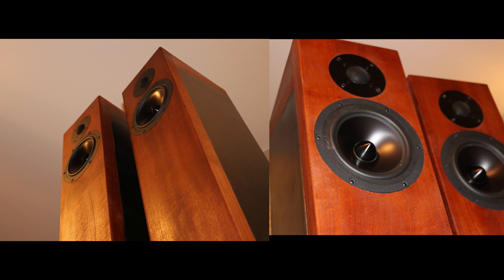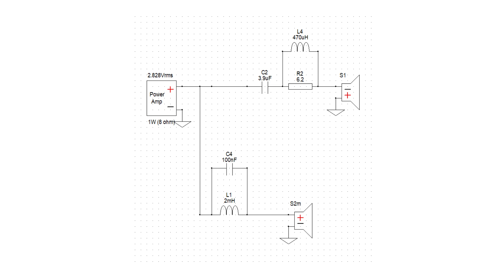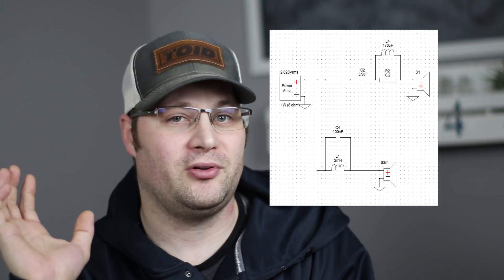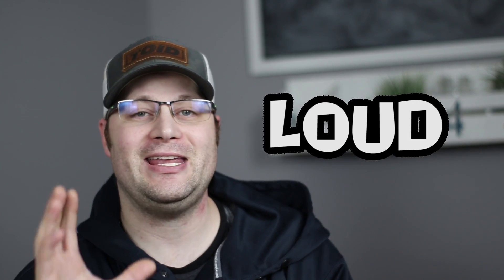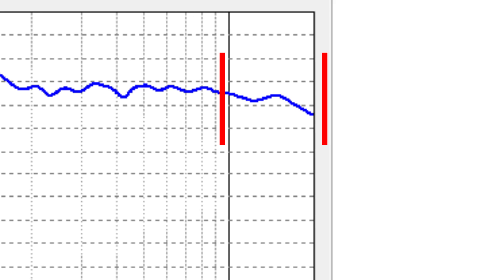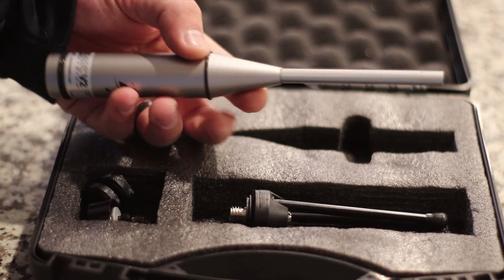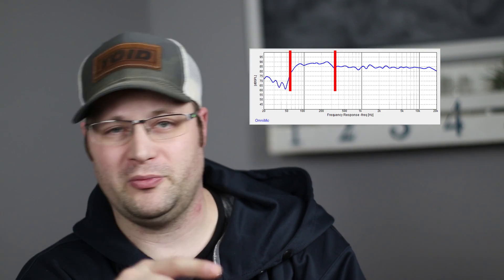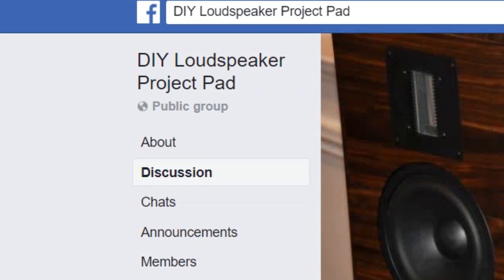Crossovers Revealed for the KMA Rear Surround Speakers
If you are not aware, Kirby and I recently collaborated and made some really nice speakers.  Make sure to check out his and my video on those if you missed it.  Since I enjoyed the sound, I decided to build some rear speakers for it.  This time I am teaming up with Impulse Audio to bring some rocking rear surround speakers.  Recently we both designed a crossover for them.  Will they be the same?  How will they differ?  Take a deep dive as we reveal the crossover designs and why we did what we did.

Omnimic
Dats